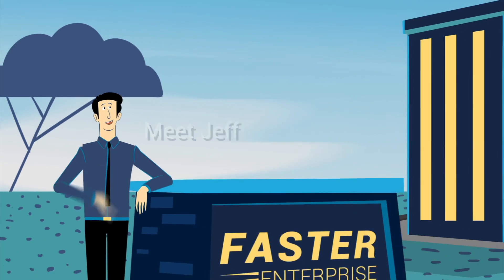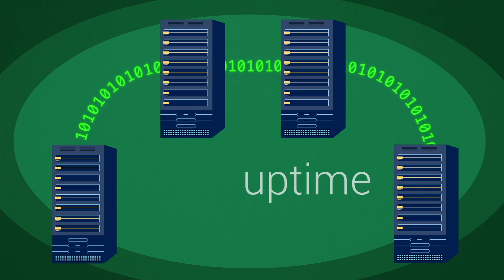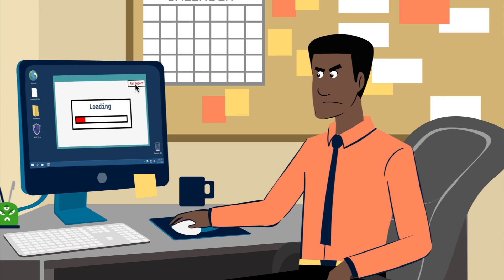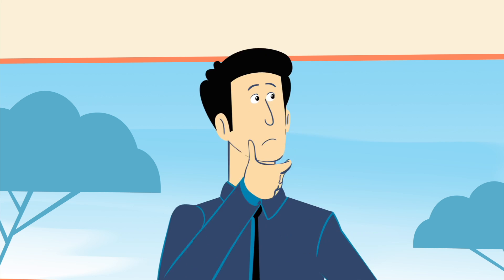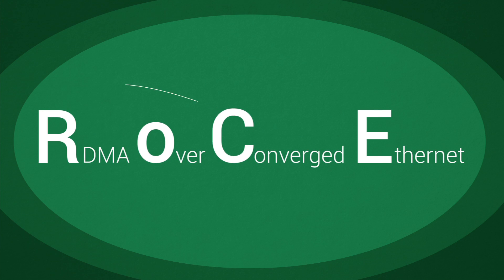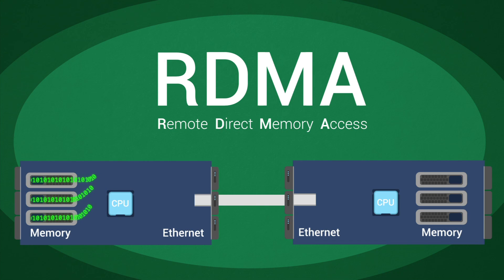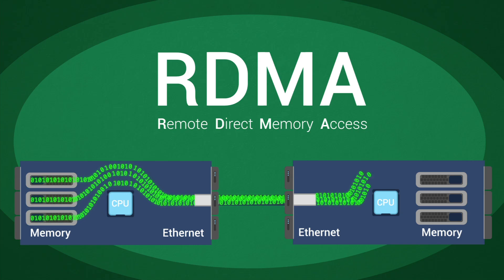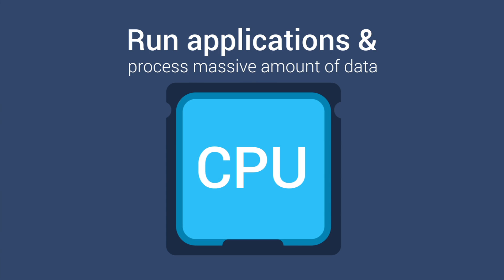What is RDMA over Converged Ethernet (RoCE)?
RDMA over Converged Ethernet (RoCE) provides efficient, low latency, light-weight transport and enables faster application completion, better server utilization and higher scalability.